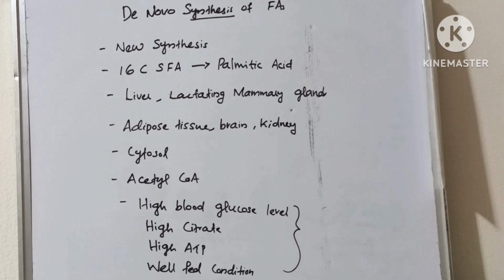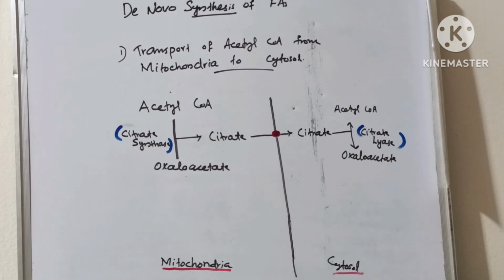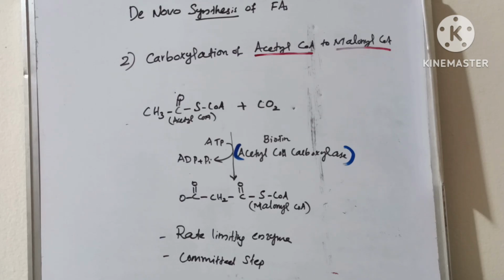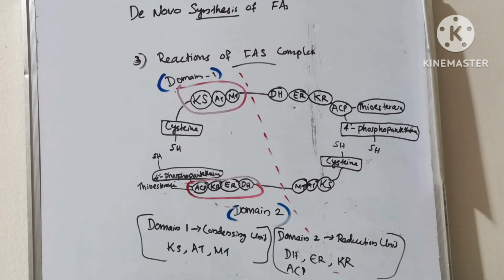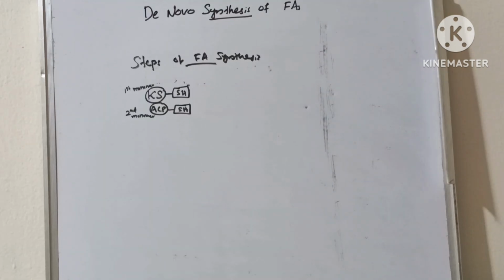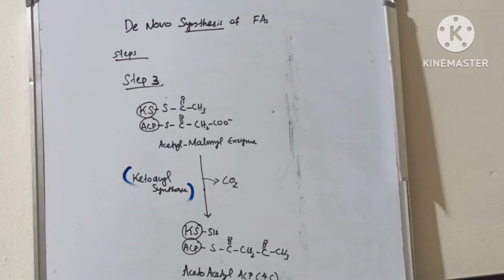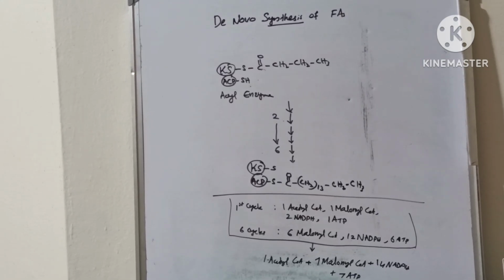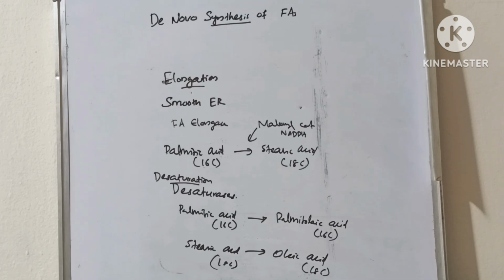De Novo Synthesis of Fatty Acids